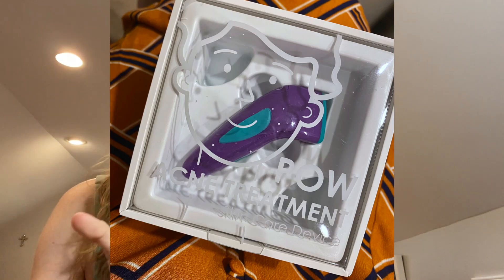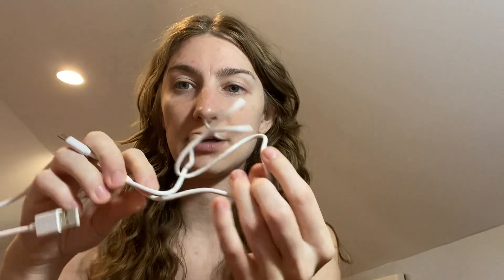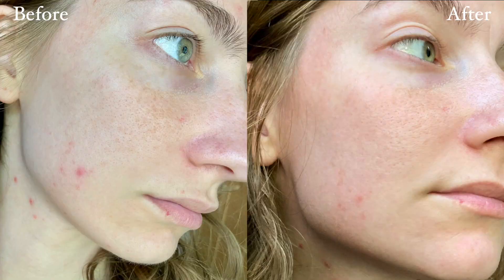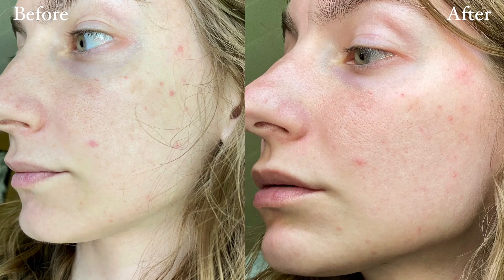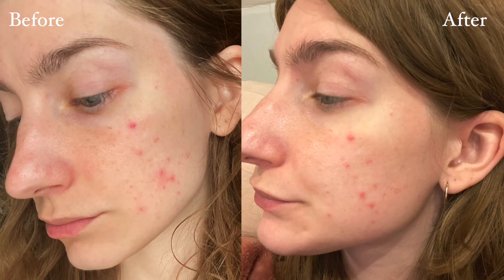DemarkQ POW Tiny Zit Zapper 30-day Review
samanthann92